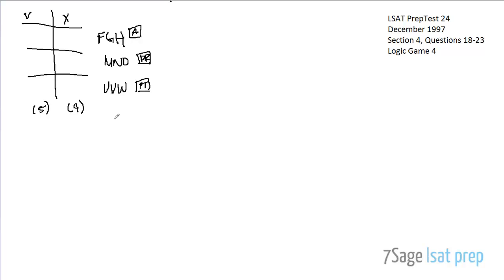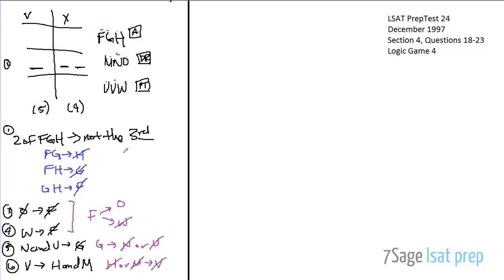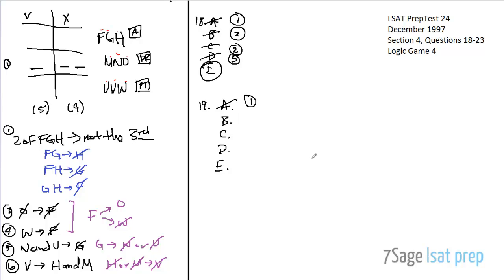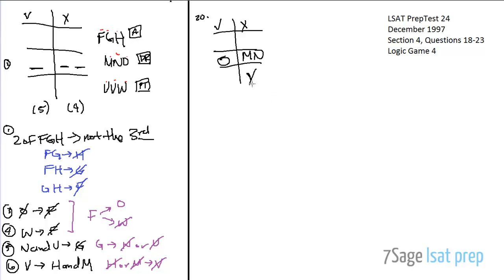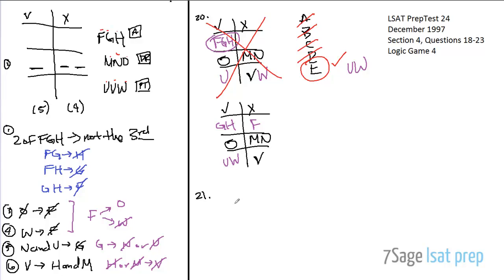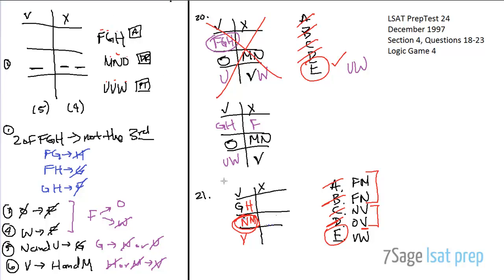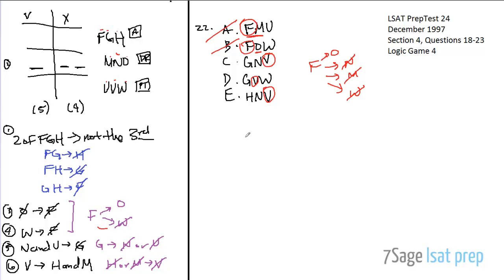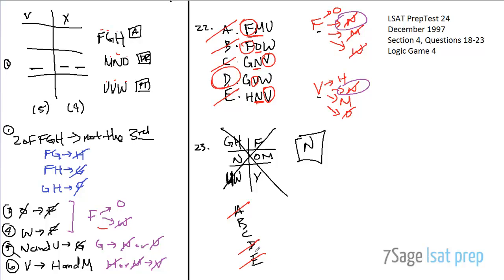LSAT PrepTest 24 Logic Game 4 Full Tutorial (Questions 18-23)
A full explanation of Logic Game #4 from LSAT PrepTest 24, administered in December 1997.